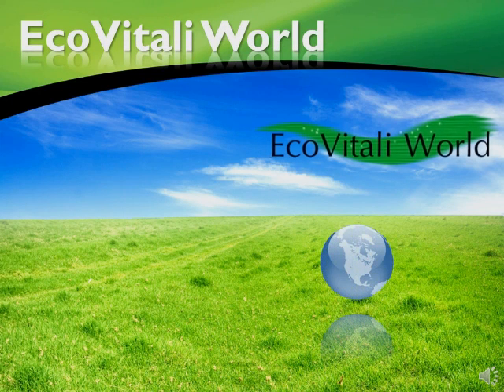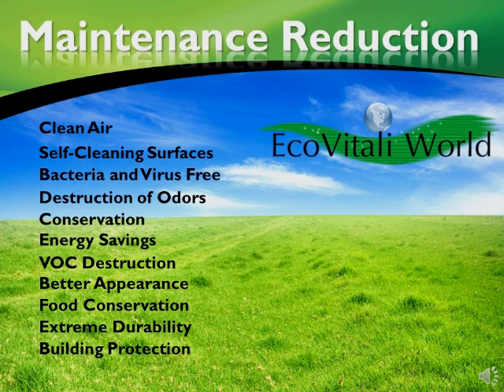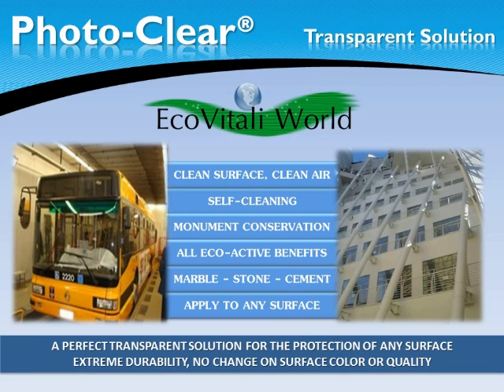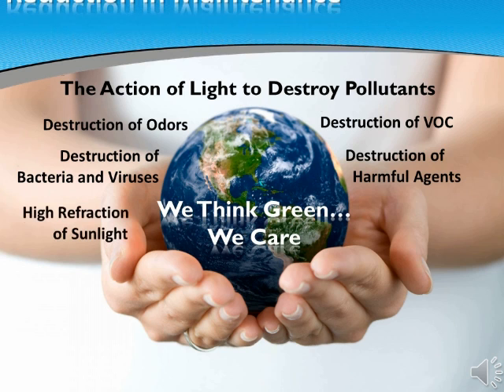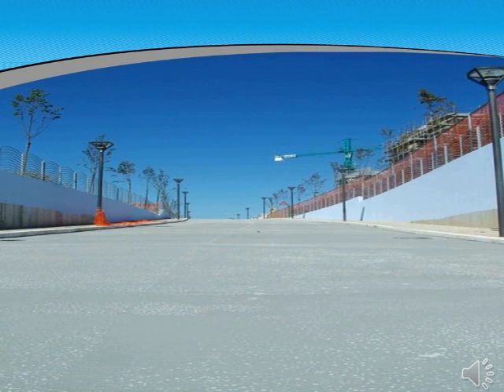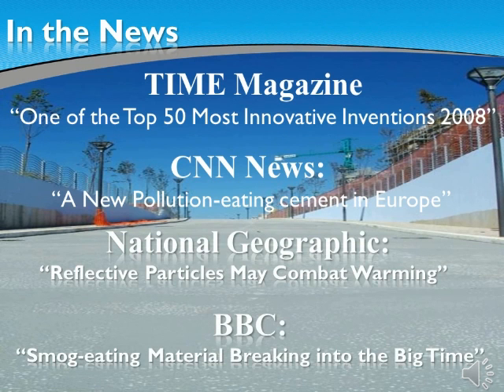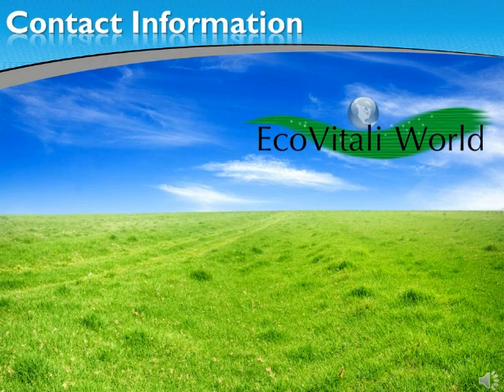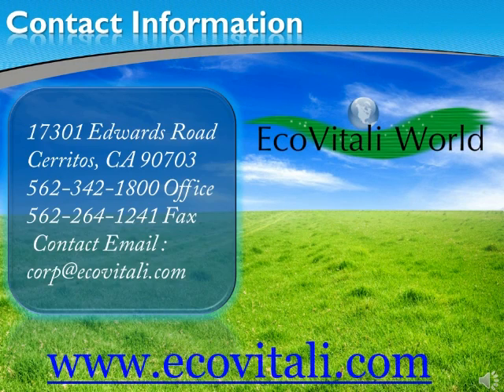Eco-Vitali World Photo Clear Transparent Solution